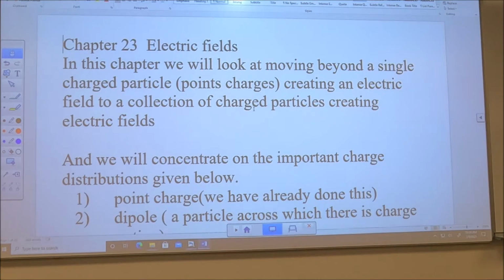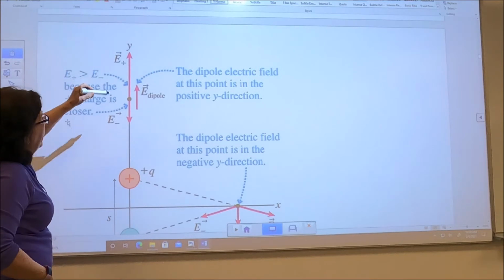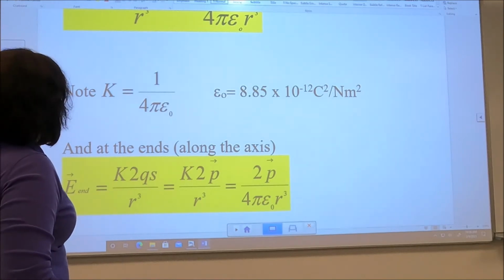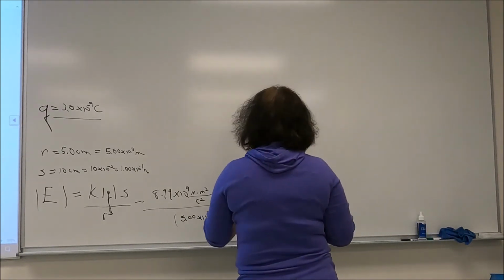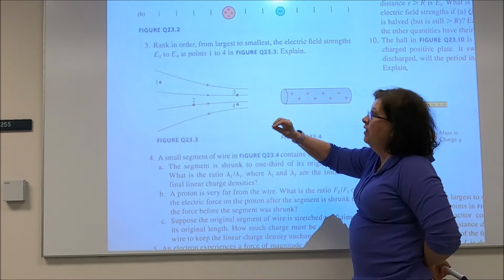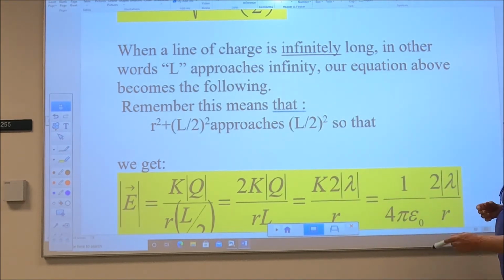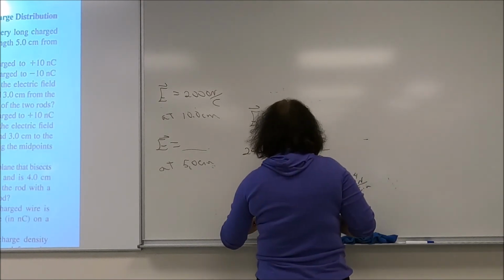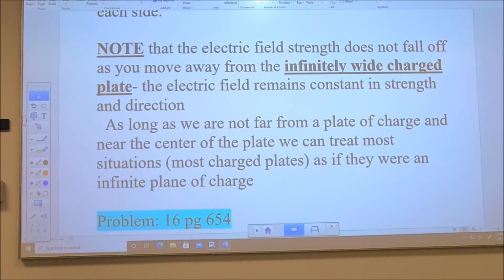phy 214 ch 23 part 1